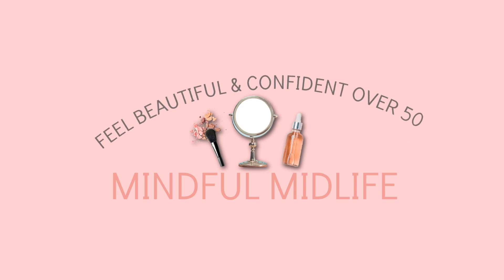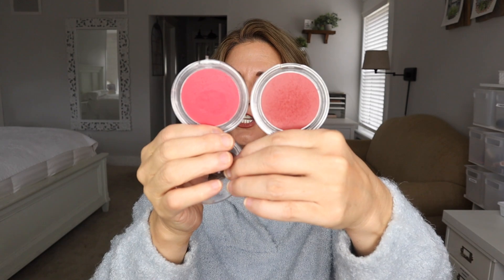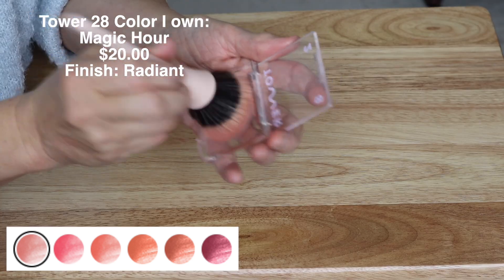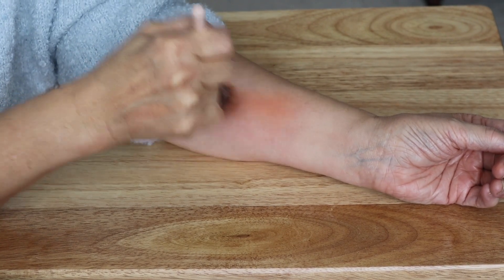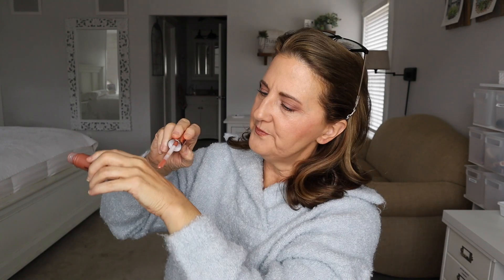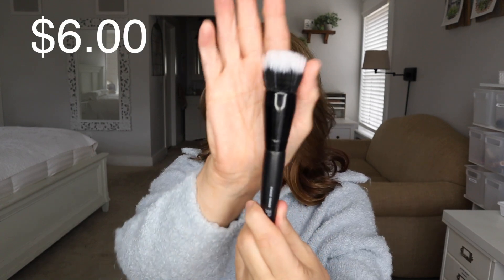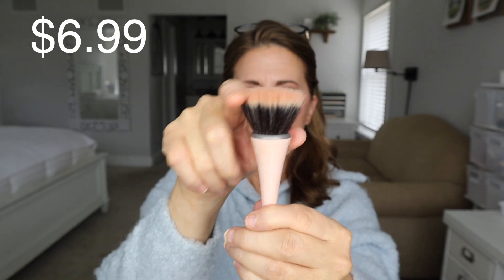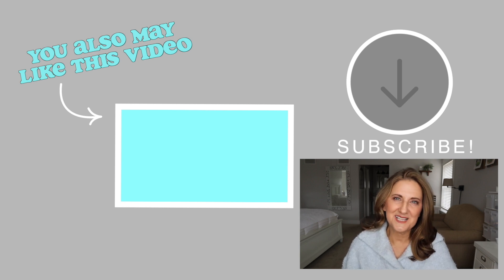Best Cream Blushes for Over 50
These are my favorite cream blushes and tools to apply them.

Products Mentioned ⤵️
ECO Tools Stipple Brush: (Ulta) (Amazon)
BK Beauty #106 Brush
StansOut Sponge